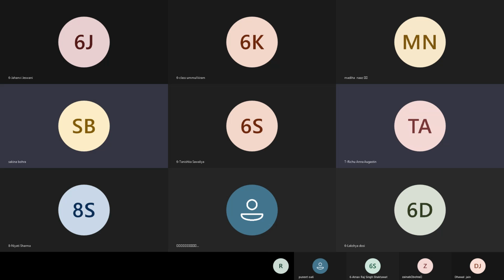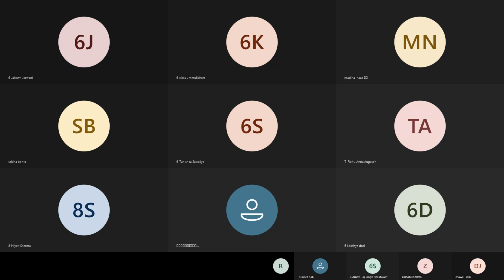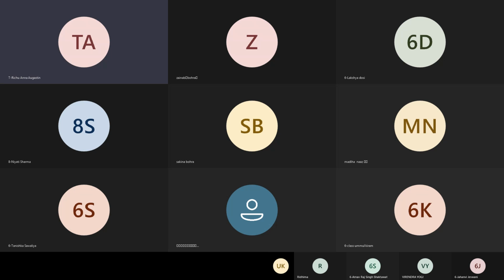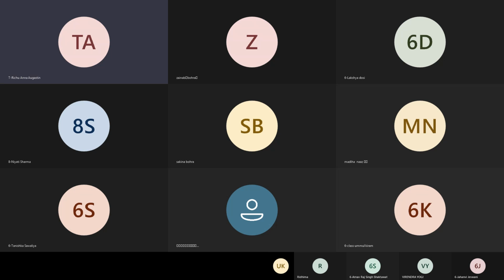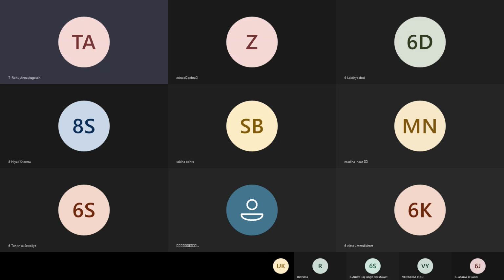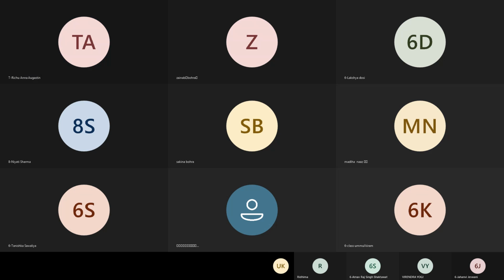Class 6 eng.1 Unit 3 The starting point